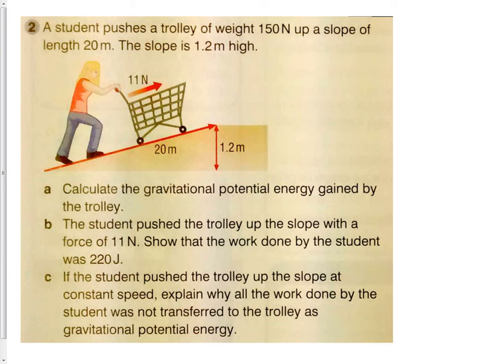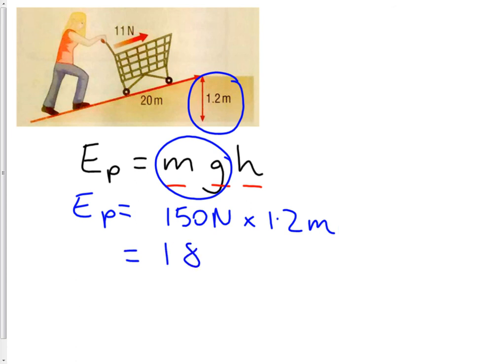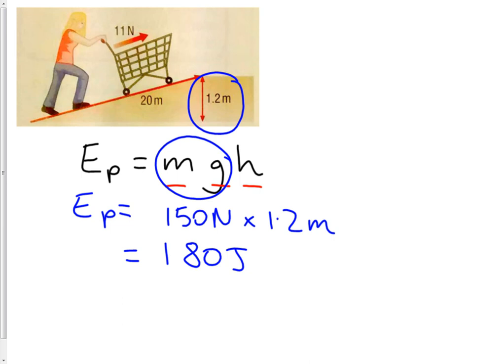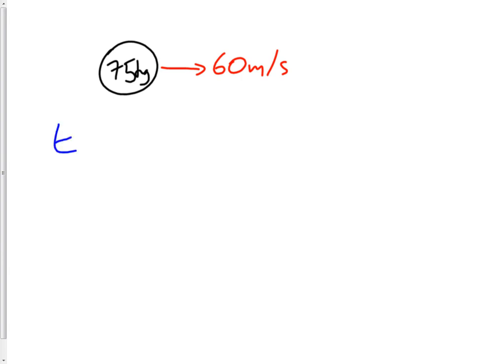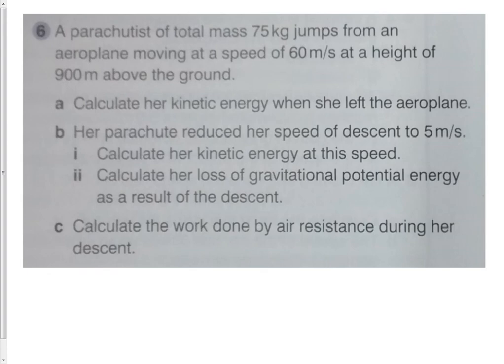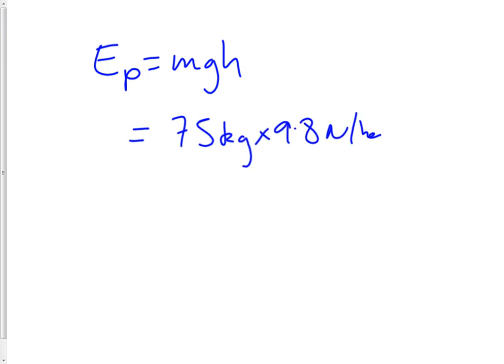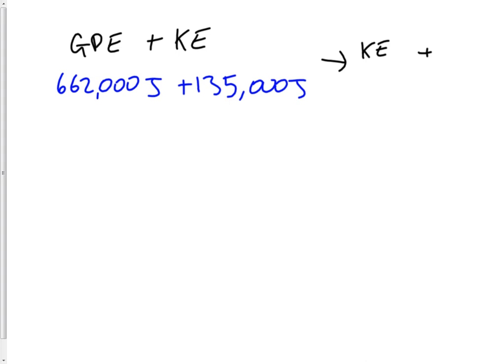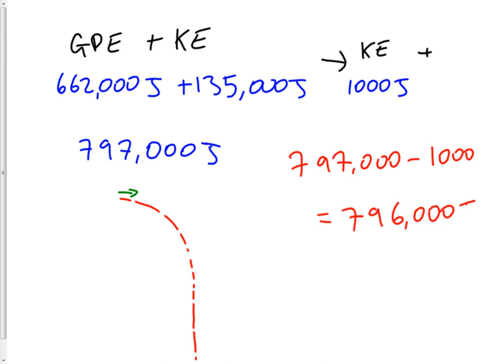Work and Energy Example Questions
Worked example calculations of work done and energy transfer.
Suitable for GSCE Science and Physics